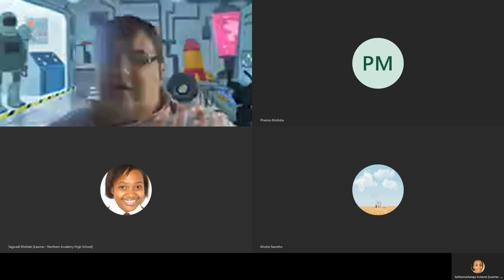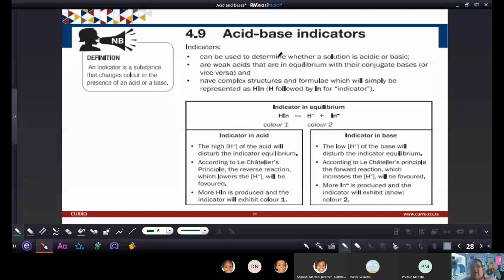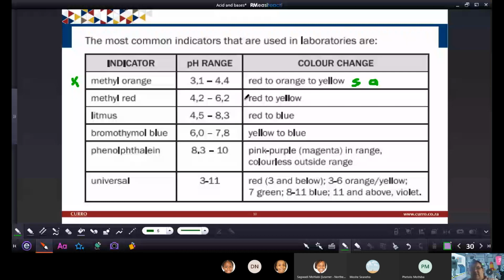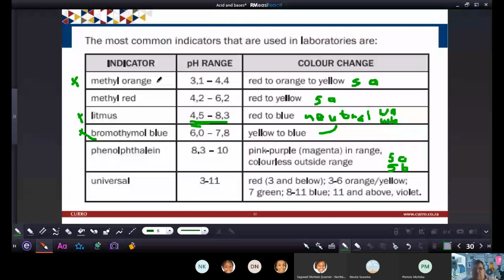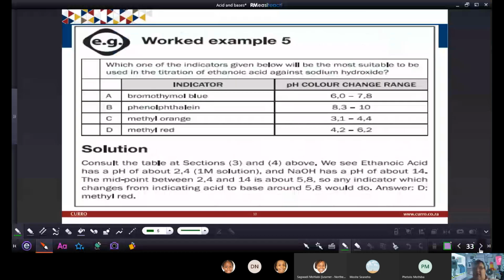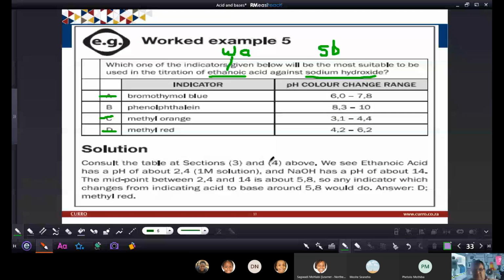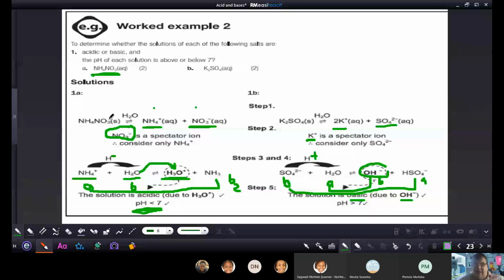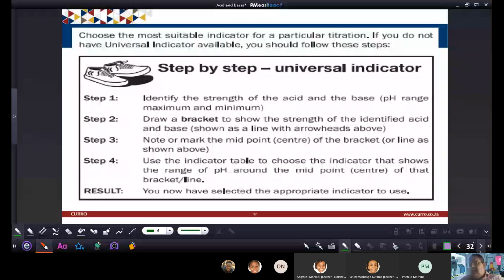Acids and Bases 5